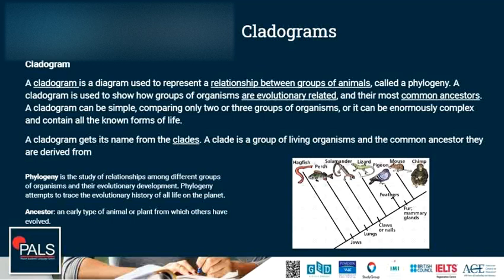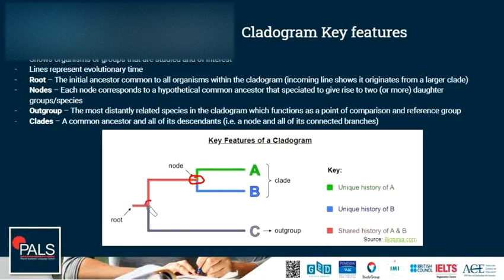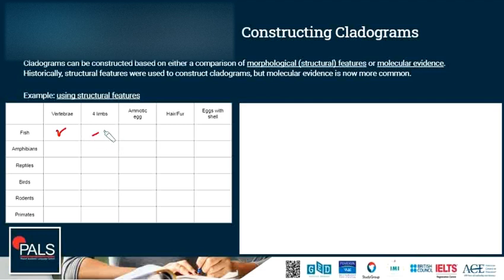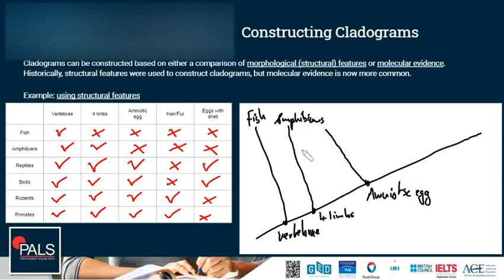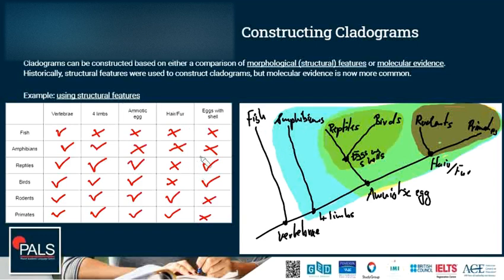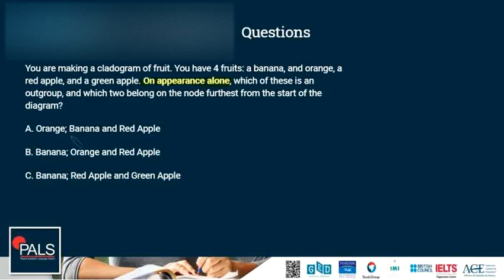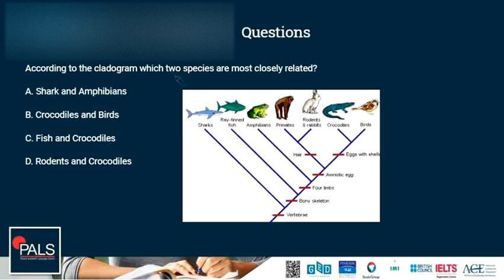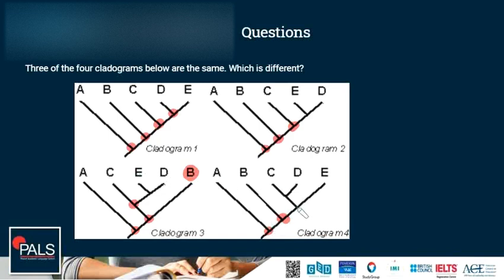Pass GED Science | Evolution - Cladograms